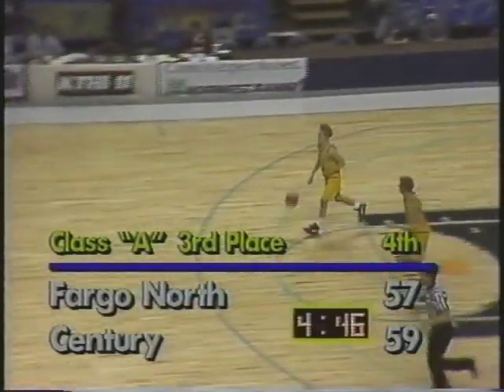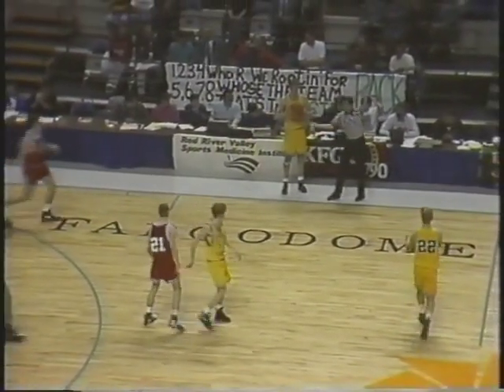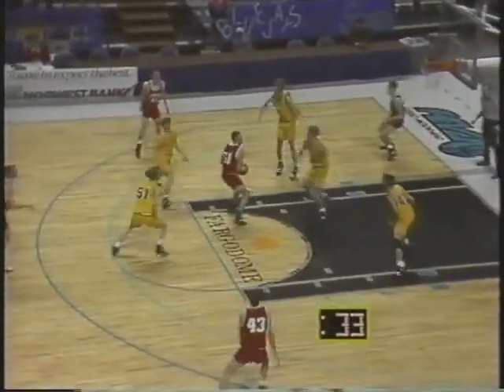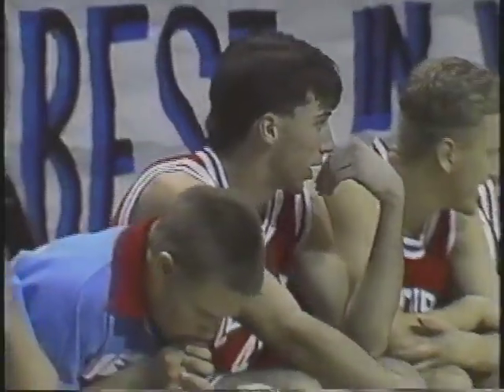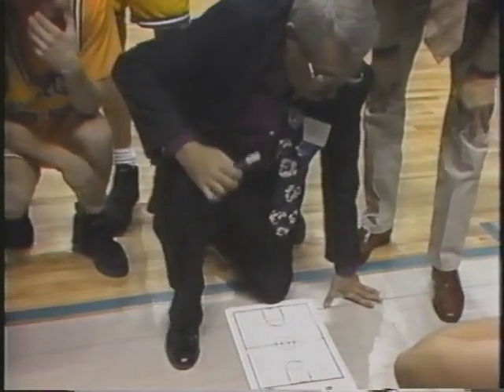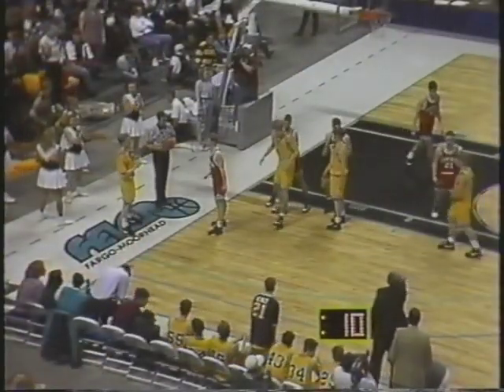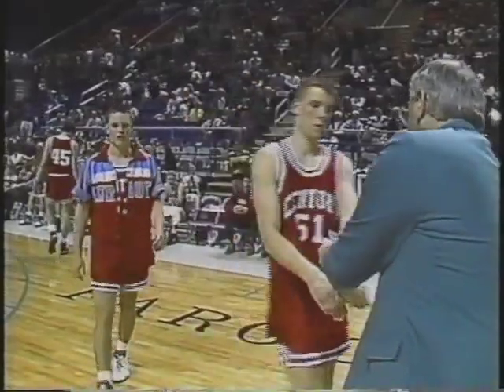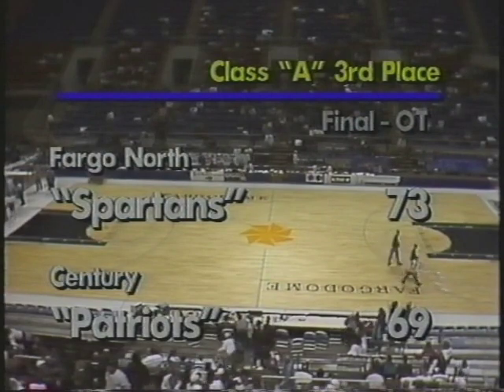Bismarck Century vs Fargo North 1994 ND State Basketball 3rd Place